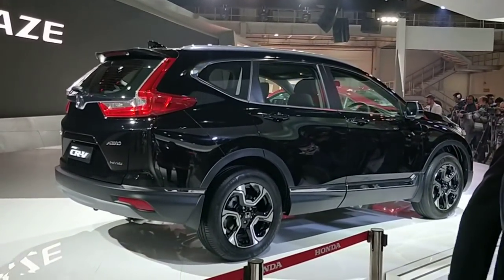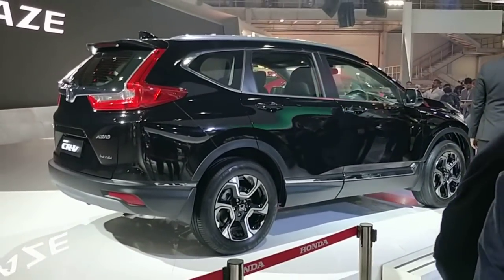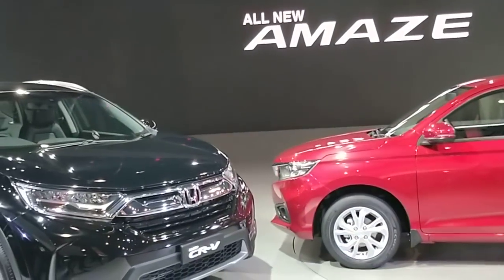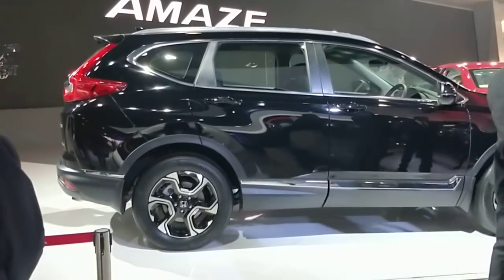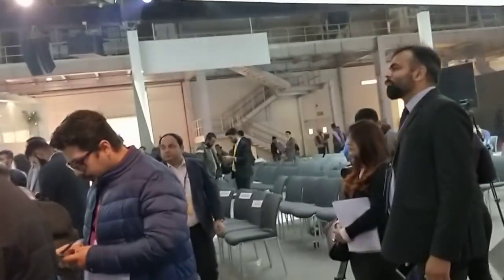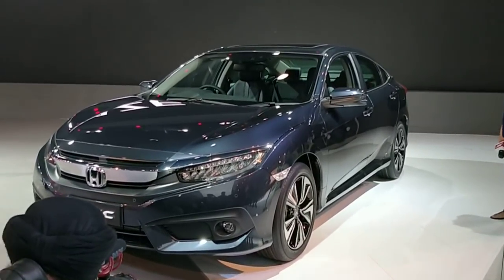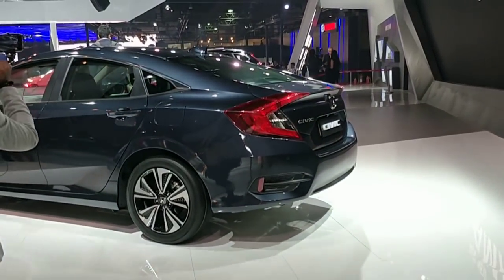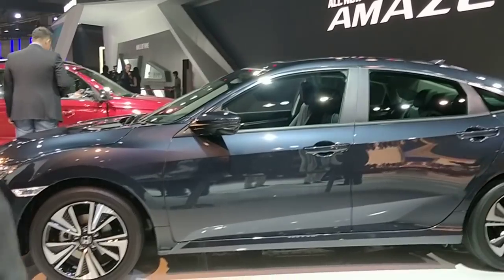New Honda CR-V and Civic at Auto Expo 2018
New Honda CR-V and Civic At Auto Expo 2018, Features, Walkaround, Tech specs, Price in India, First Impressions, look review, Details, India Launch And Exterior